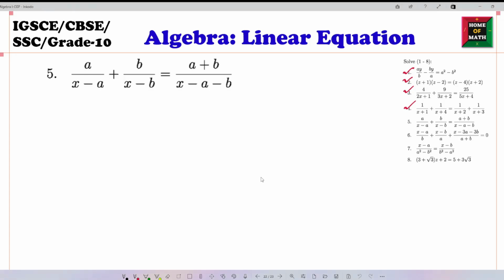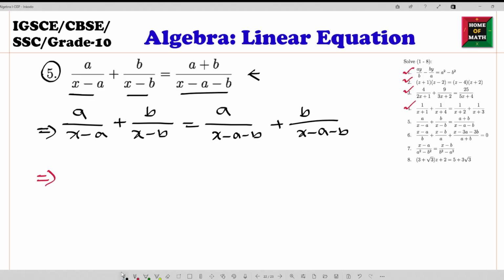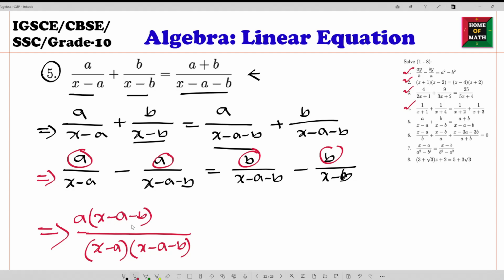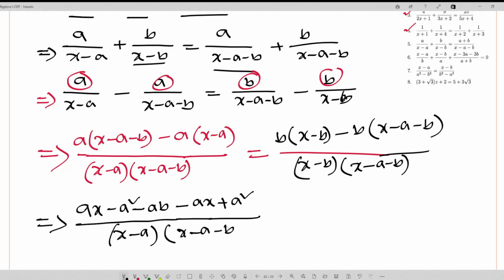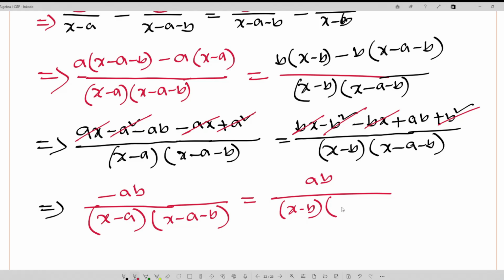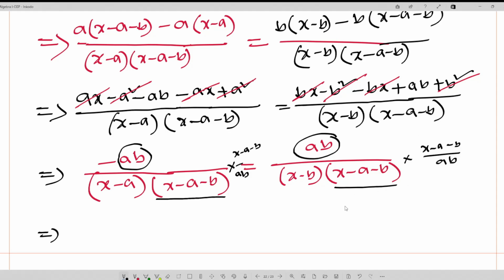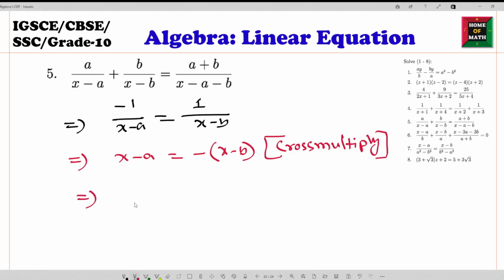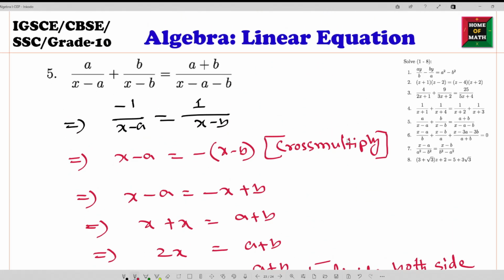Simplified Linear Equations| Class 9/10Ex-5.1 (No-5)| Algebra for Grade 10 & SAT/IGCSE/O-Level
General Math
Class 9/10
Ex-5.1 (No-5)
Unlock the secrets to solving linear equations with this in-depth tutorial! Whether you're preparing for the SAT, SSC, or any Grade 10/Class 10 math exam, this video will help you grasp the core concepts of linear equations with easy-to-follow examples. We cover step-by-step methods for solving single-variable and multi-variable linear equations, making it perfect for students worldwide. Don’t miss out on mastering this essential algebra topic!

What You’ll Learn:
The fundamentals of linear equations.
How to solve linear equations step by step.
Practice problems to sharpen your skills.
Useful tips for exams like SSC, SAT, GCSE, and more.

Linear Equations for International Students